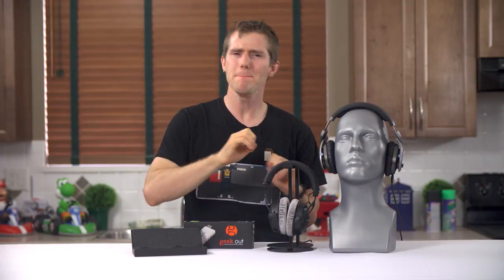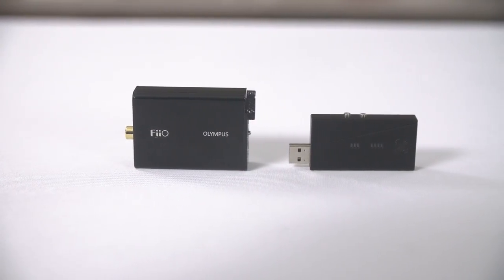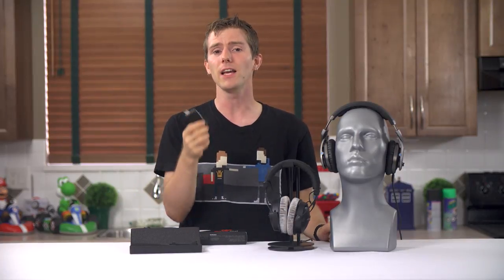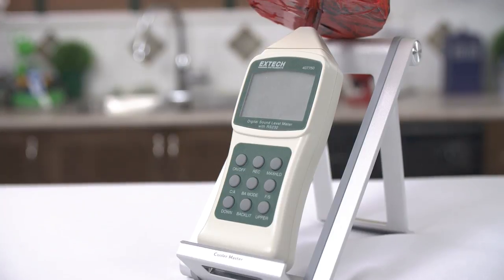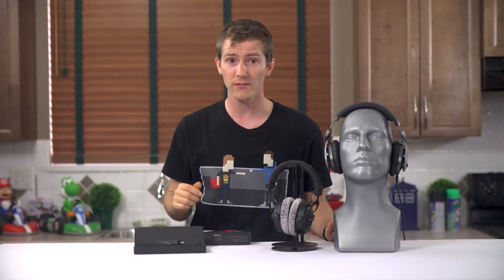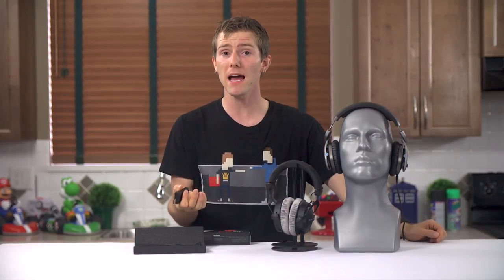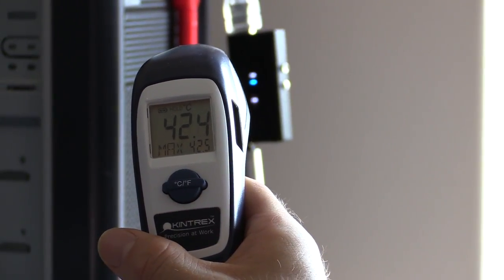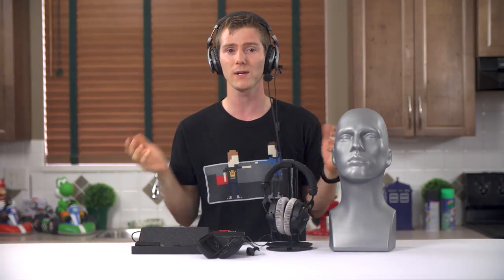Geek Out 450 from LH Labs - Pocket-sized USB DAC and Amp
The Geek Out 450 from LH Labs is a small USB DAC and amp that seems like a compelling value - but it comes from the company who brought us the $1000 "10 gigabit light-speed" USB 2.0 cable... Is this another product made exclusively for chumps?